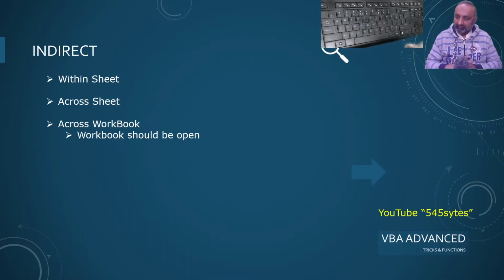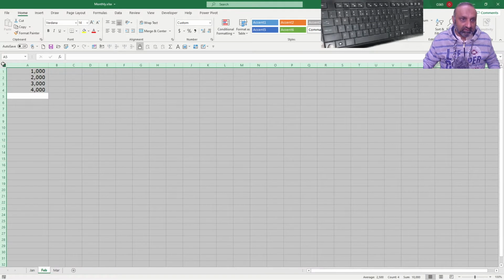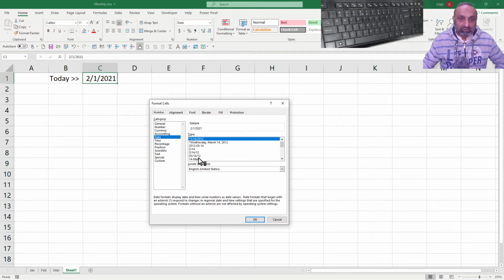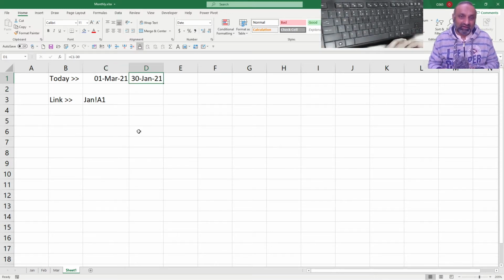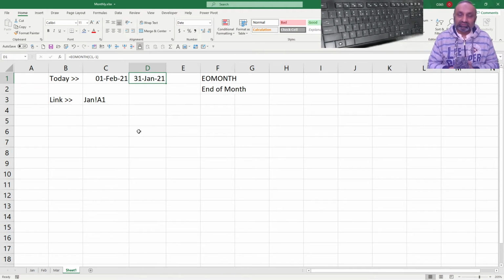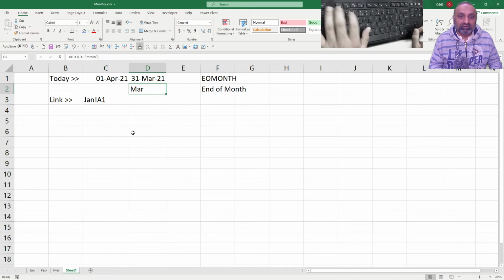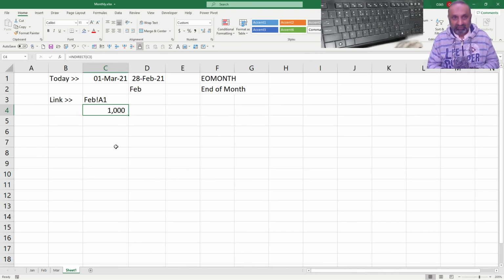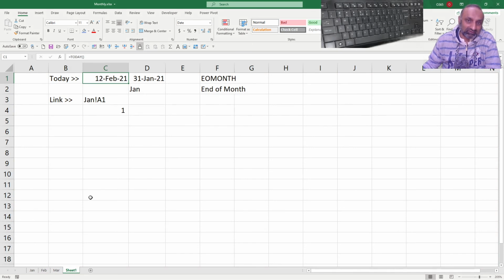31 VBA Advanced Auto Monthly Link update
31 VBA Advanced

Topics in this Video:
Auto links Update
INDIRECT
EOMONTH
TODAY

Code:
=EOMONTH(C1,-1)
Jan!A1
=TODAY()